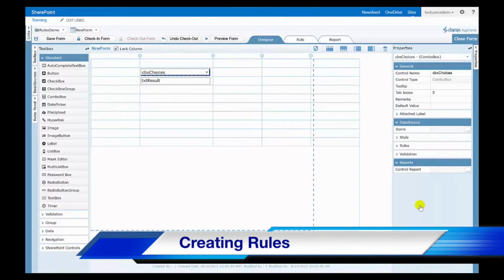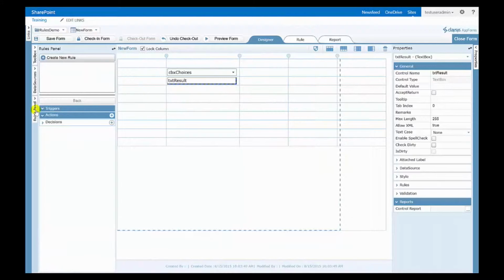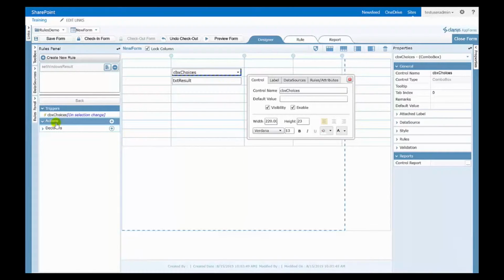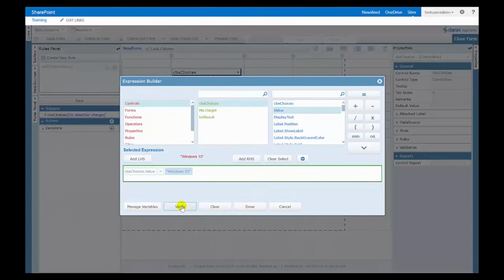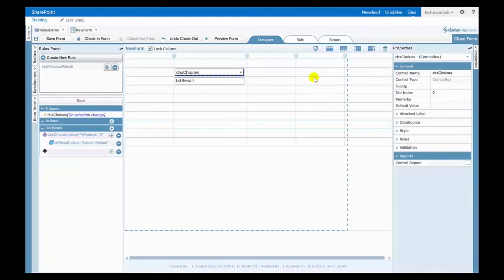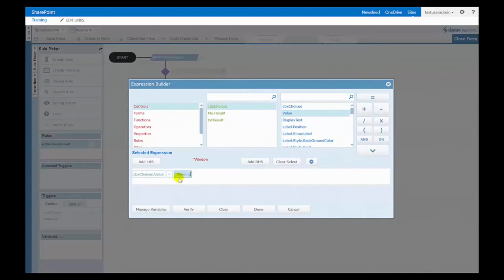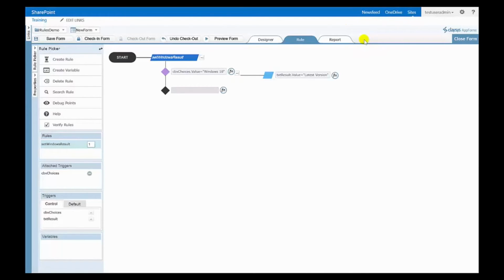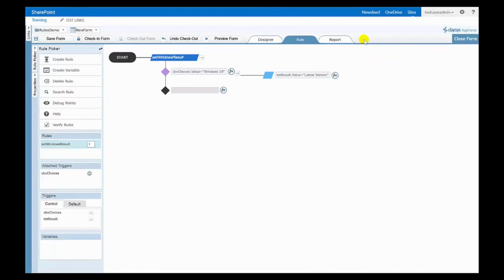ClaySys AppForms - Creating Rules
This video will demonstrate how to add rules, or "business logic", to your ClaySys AppForms solutions. You will learn about the various entry points for creating rules, using the Rules Designer and how to add your business logic using the Expression Builder or manually creating the expressions.